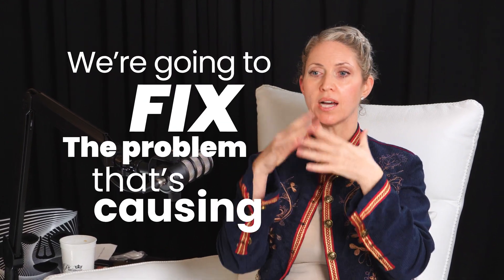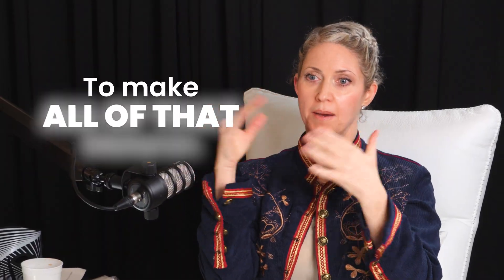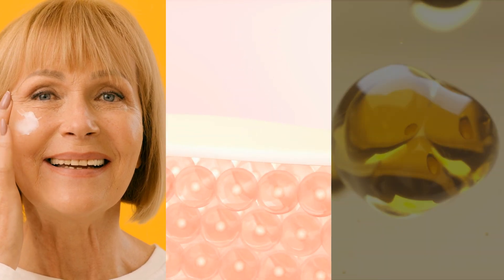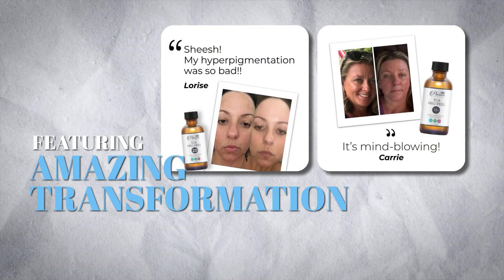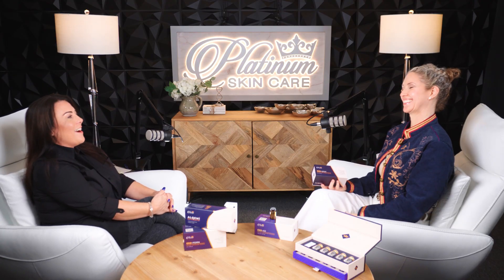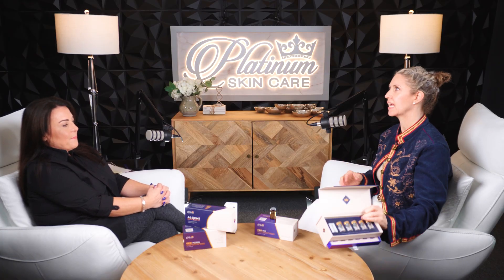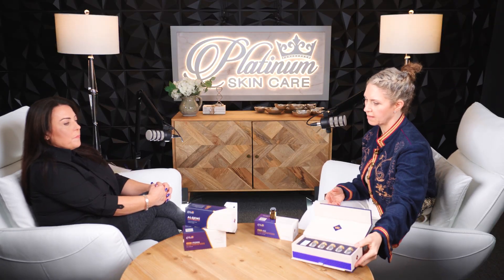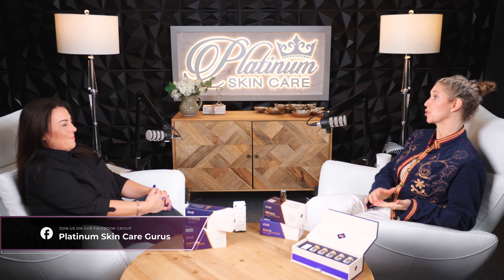Tranexamic Acid + DNA Repair for Melasma, Dark Spots & PIH | EXO-SPOT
🎙️ EPISODE 65: The EXO-SPOT Story—Fixing Stubborn Pigmentation at the Cellular Level
We're launching something BIG: EXO-SPOT, the first micro-needling serum specifically engineered to target stubborn pigmentation, melasma, sun damage, and dark spots at the DNA level.
If you've been fighting dark spots with melanin inhibitors that feel like an endless loop, this episode explains what you've been missing: DNA repair.

⏱️ EPISODE TIMESTAMPS:
00:00 - Fixing Pigmentation at the DNA Level
00:35 - New Product Announcement: EXO-SPOT
00:56 - Why Pigmentation Is So Stubborn
02:36 - Why EXO-SPOT Was Created (Needling for Pigmentation)
03:00 - Key Ingredients Inside EXO-SPOT
03:01 - DNA Repair Enzymes Explained
05:45 - Reducing the Need for Daily Melanin Inhibitors
08:21 - What Tranexamic Acid Actually Does
12:00 - Can You Mix EXO-SPOT With Other Serums?
14:00 - Using EXO-SPOT for Spot-Treating vs Full Face
16:34 - EXO-SPOT vs Melasma (What It Can & Can’t Fix)
18:00 - How to Use Leftover EXO-SPOT (Safety & Storage)
21:00 - Using EXO-SPOT on the Body
23:00 - Will It Help Hypopigmentation?
25:00 - How Long EXO-SPOT Lasts (Refrigeration Rules)
27:00 - Why a Skincare Fridge Helps
29:00 - Community Stories & Real-Life Results
31:00 - Where to Ask Questions + Facebook Group

🧬 WHY EXO-SPOT IS DIFFERENT:
When your skin's DNA is damaged, your melanocytes keep pumping out pigment no matter what you do. You're stuck in an endless cycle of inhibiting melanin → skin produces more → inhibit melanin → repeat.
EXO-SPOT fixes the problem at the source by combining:
✅ DNA REPAIR ENZYMES (Micrococcus Lysate + Arabidopsis Thaliana) – Repair 50-75% of cellular damage, stopping the cascade that triggers melanin overproduction
✅ CLINICAL BRIGHTENING AGENTS (Tranexamic Acid, Glutathione, Niacinamide) – Regulate melanin production, accelerate cell turnover, and fade existing pigmentation
✅ ANTIOXIDANT DEFENSE (Alpha Lipoic Acid, Copper Gluconate, Canarium Album Fruit Extract) – Protect against oxidative stress and prevent new DNA damage
✅ DEEP HYDRATION (Sodium Hyaluronate) – Low molecular weight HA for optimal penetration and healing
✅ MICRO-NEEDLING OPTIMIZED – Safe concentrations formulated specifically for deep infusion (80% more effective than topical application)
When you repair DNA damage + deliver clinical actives 2-3 layers deep into the melanocyte-rich dermis, you're not just suppressing symptoms. You're creating lasting change at the cellular level.

💡 KEY TAKEAWAYS FROM THIS EPISODE:
DNA damage is the root cause of stubborn pigmentation—not just excess melanin production
Micro-needling delivers ingredients 80% more effectively than topical application
Tranexamic acid is the gold standard for melasma and hyperpigmentation
DNA repair enzymes work for 12+ hours after application to repair cellular damage
You can use EXO-SPOT alone or cocktail it with EXO-PDRN, EXO-EHR, or EXO-AD Exosomes
Preservative-free formula means maximum potency (with proper storage guidelines)
Best results: 4-6 treatments every 2-4 weeks + daily SPF

🎯 WHO THIS IS FOR:
✓ Stubborn melasma that won't respond to topical treatments
✓ Post-acne hyperpigmentation (PIH)
✓ Sun damage and age spots
✓ Hormonal pigmentation
✓ Post-inflammatory dark marks
✓ Anyone already micro-needling who wants to supercharge results
✓ Prevention: stopping future pigmentation at the DNA level

📞 HAVE QUESTIONS?

⚠️ IMPORTANT NOTES:
EXO-SPOT is preservative-free for maximum potency
Use within 48 hours OR mix with a preserved serum for extended use
Always wear SPF 30+ daily (UV exposure will undo your results)
Wait 2-4 weeks between treatments
Not recommended during active rosacea or inflammatory conditions

What's your biggest struggle with pigmentation? Have you tried tranexamic acid before? Let us know what questions you have about EXO-SPOT!